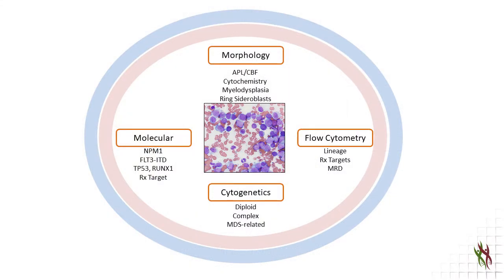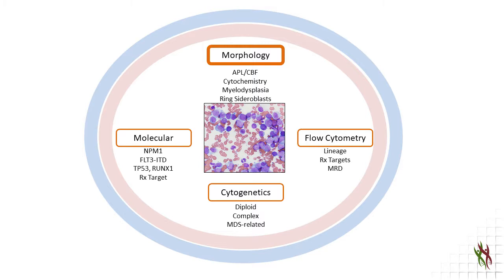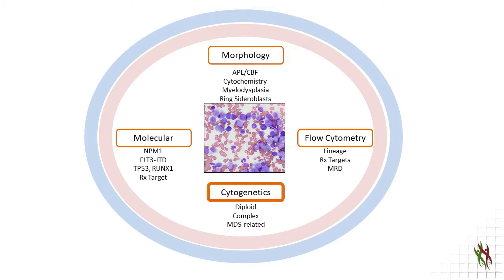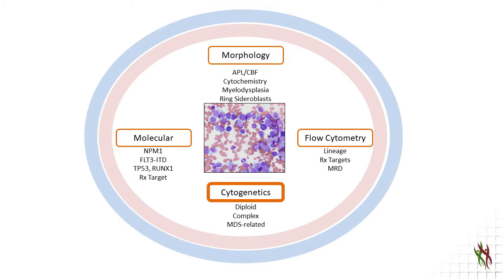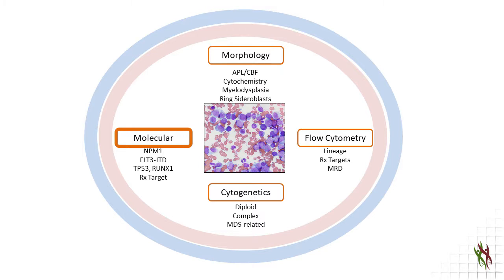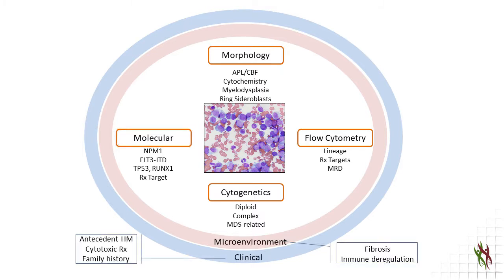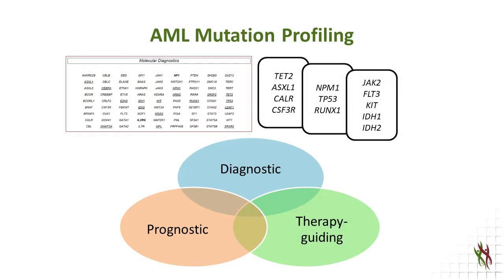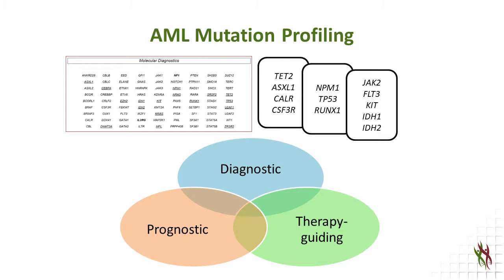The hematopathologist's role in the diagnosis of AML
Dr. Khoury describes the hematopathologist's investigative toolkit - including morphology, flow cytometry, cytogenetics, and molecular diagnostics - in navigating the complexities of diagnosing AML.

Join our online communities to begin receiving free continuing medical education (CME) credit today!